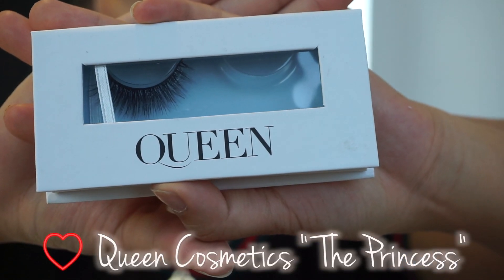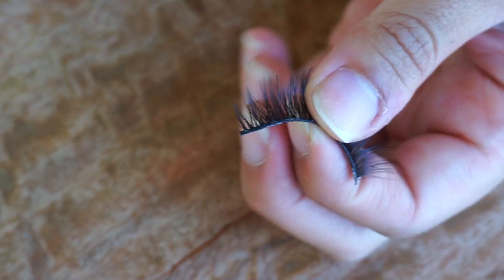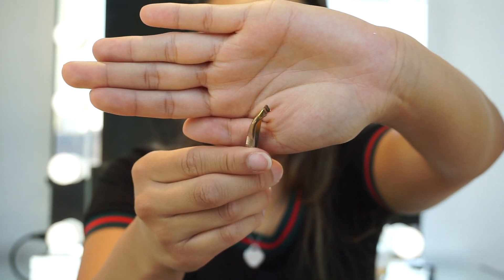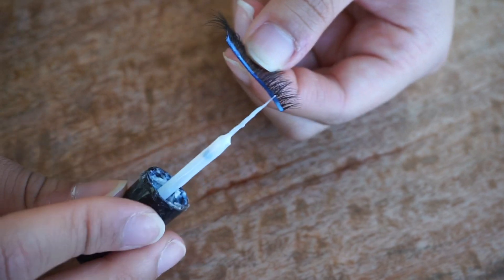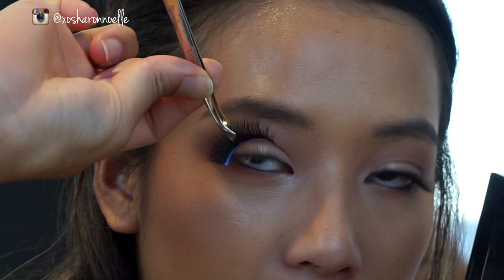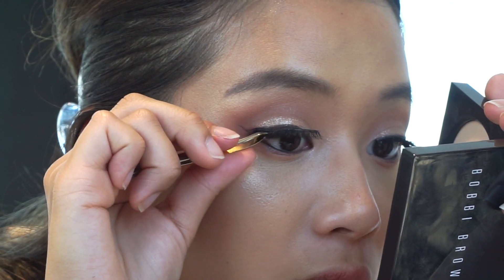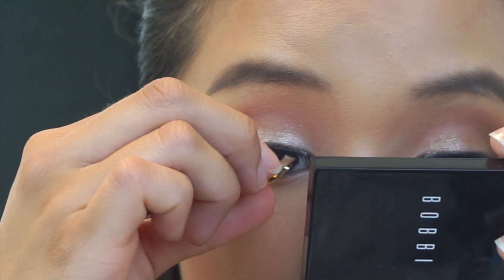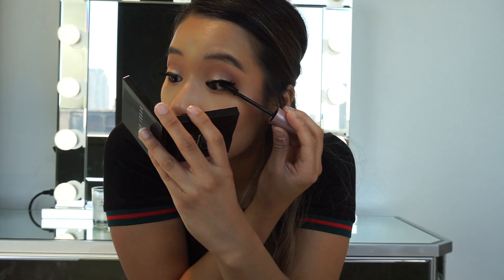How to Apply False Eyelashes for Beginners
Hey friends, thank you for stopping by my channel!
Today I'm going to show you how I apply false eyelashes, perfect for beginners. This is the technique I picked up when I first started wearing fake eyelashes, and it's worked time and time again for me.

Remember the trick is to apply thin coats of eyelash glue concentrating it on the inner and outer bands of the eyelash. Make sure to get a tweezer, eyelash applicator or your finger to "clamp" the fake lashes in with your real lashes consistently to make sure they stay in shape.

The lashes I'm using in the video are from an Australian beauty brand called Queen Cosmetics in the style "The Princess". Please check our their website and social media info here:

They have a wide range of very affordable mink lashes (ranging between $12-$18.

xo,

Sharon Noelle ♡